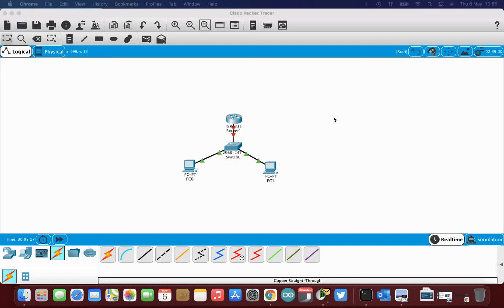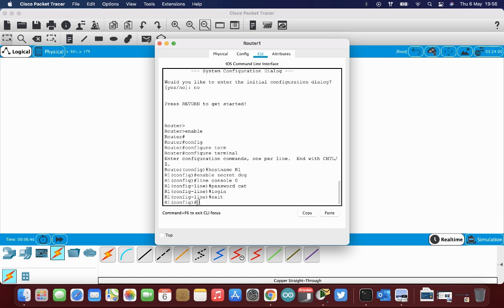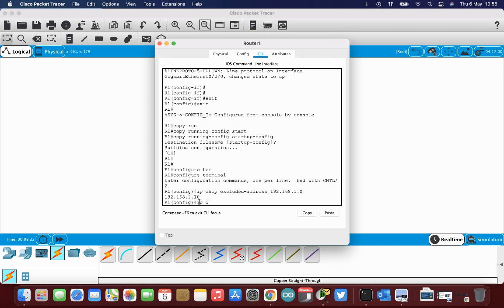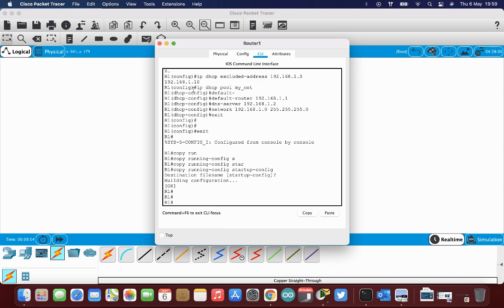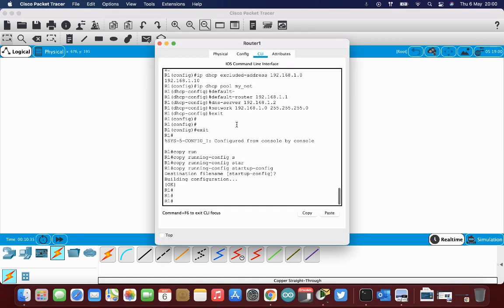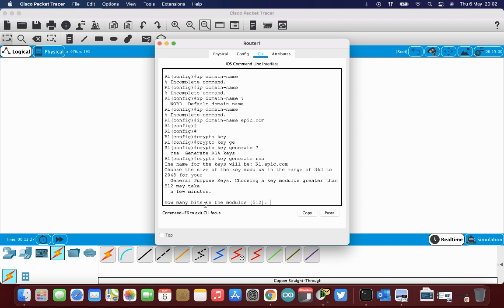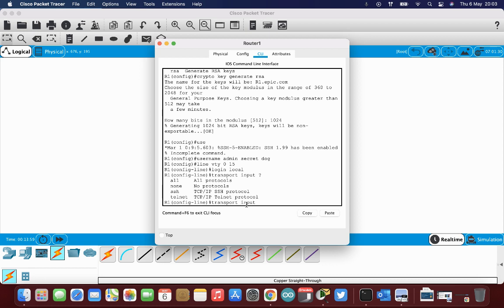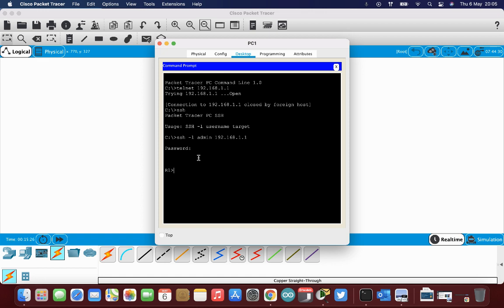SSH configuration on a Cisco Router, DHCP enabled across a LAN